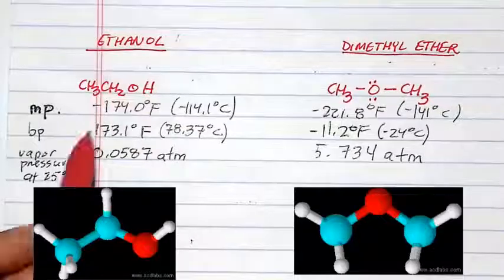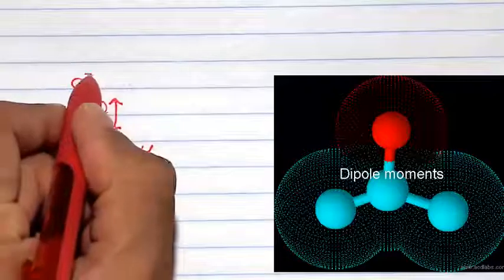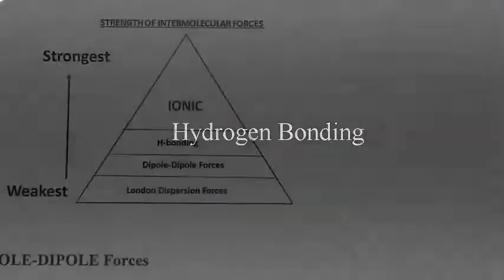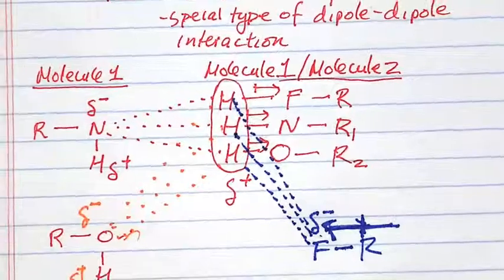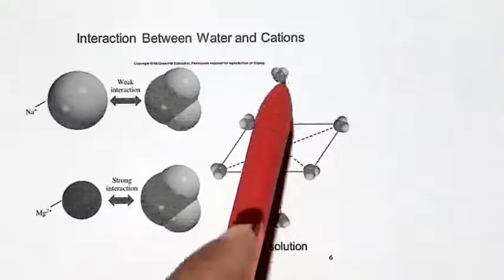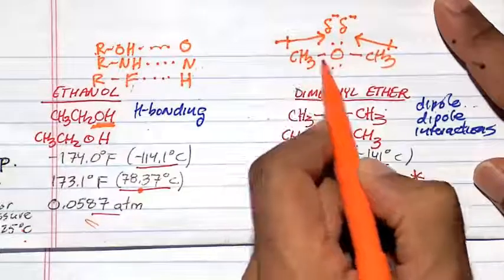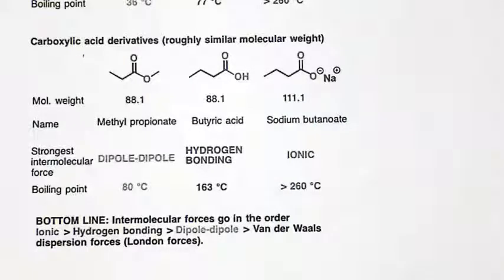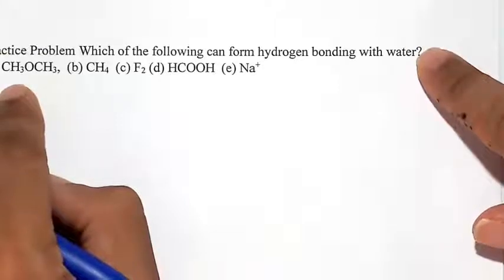Intermolecuar Forces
Dipole Dipole interactions 0:00
Hydrogen Bonding 9:07
Ionic Interactions 13:32
Ion-dipole interactions 14:50
Review 17:11
Examples 21:02
Practice Problems 24:45